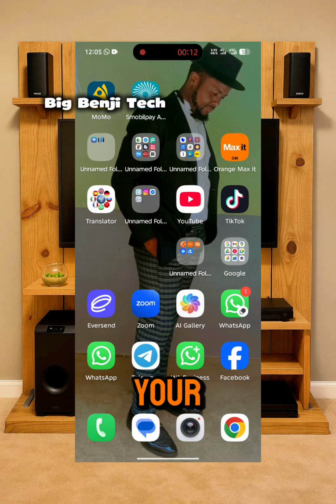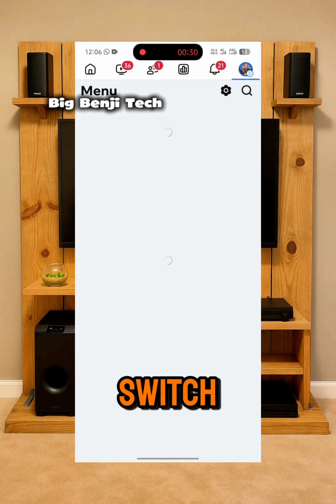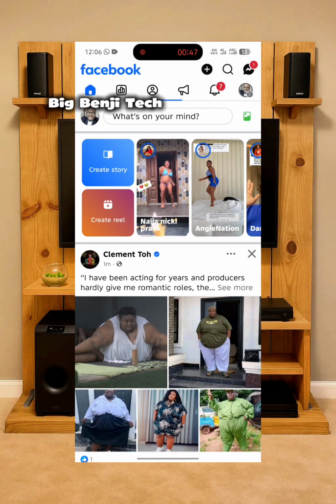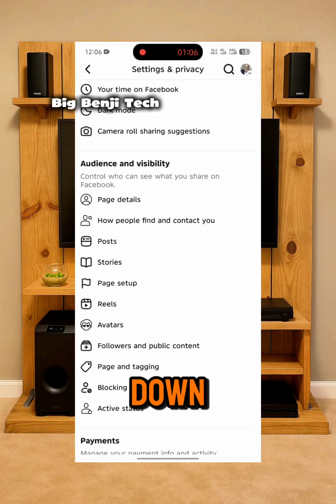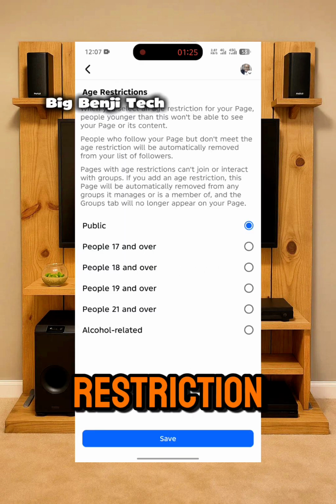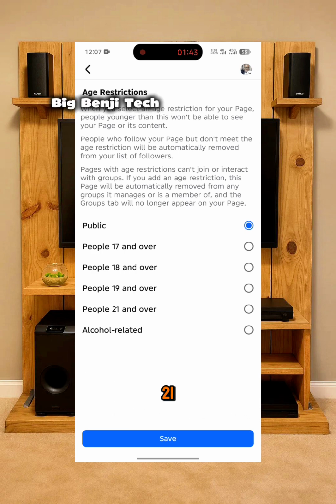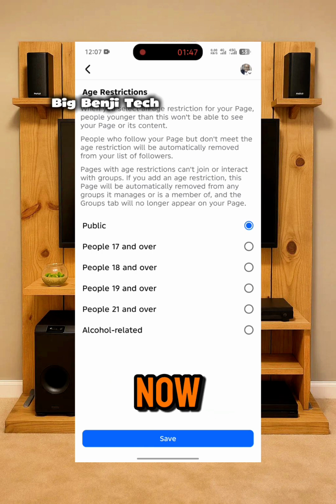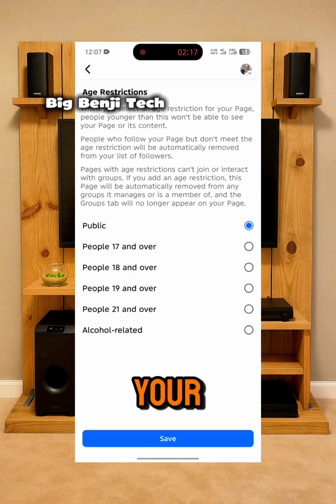How to be Free from Facebook restrîctions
With this setting you will be free from Facebook restrîctions and your page will never be limited

I am a content creator Brand Influencer, an advertiser, actor Smartphone Graphics Designer, Video Animator, video editor, content creator and network marketer, business developer, A preacher, A marriage counselor, I am Blessed with Talents and have many other skills which i am showcasing and displaying on my channel to teach others so that they can learn on how to become skillful so as to better their life's with my Talent and skills. I wish that above all things let our videos help and better each and every of our subscribers.

Facebook - Big Benji Design Community

Please don't leave our channel without clicking the subscription and dropping a comment for us to know how you feel about my videos